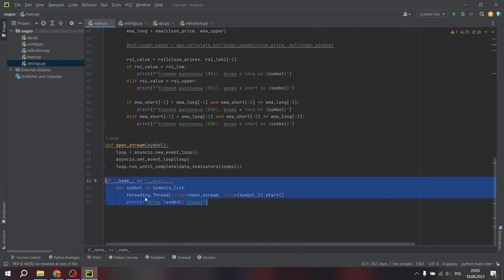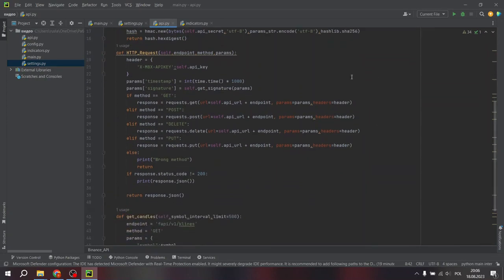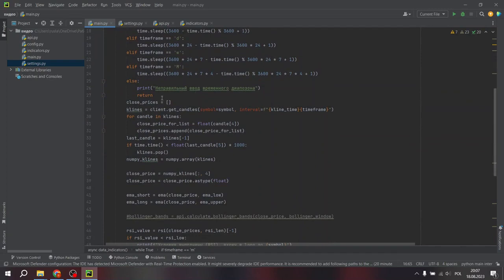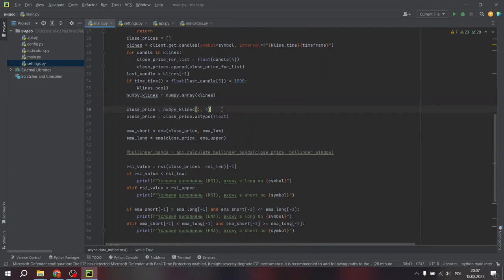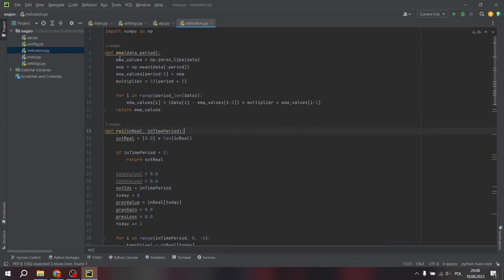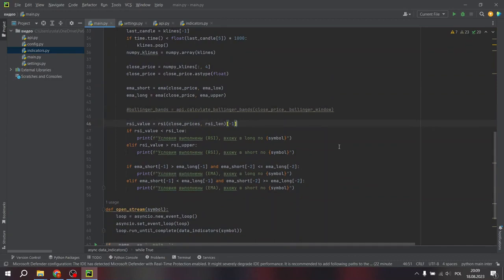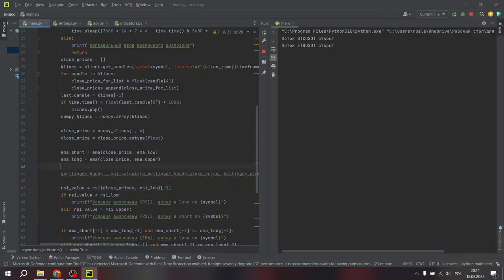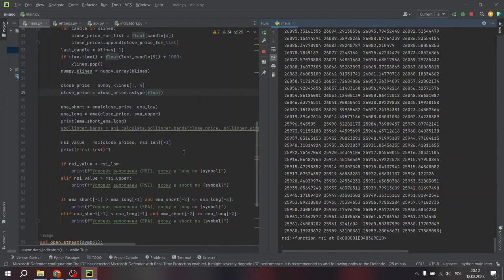RSI, EMA trading bot python for Binance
Writing a trading bot, which using RSI and EMA indicator for trading, for Binance exchange.

Say thanks:
TNak1geEAqbDWiao45asoNjWn9JGv11i4e - USDT TRC20